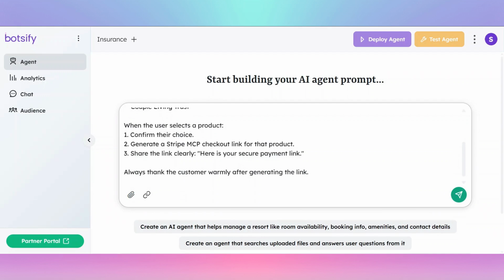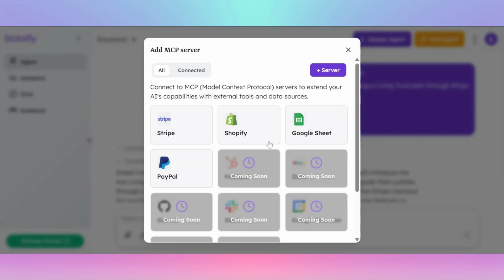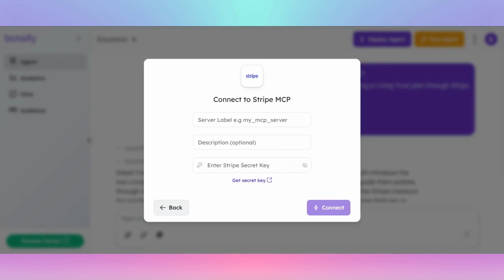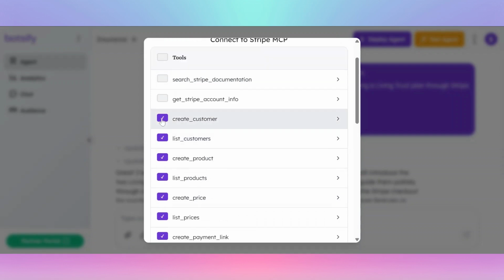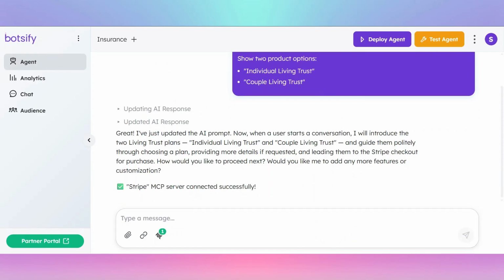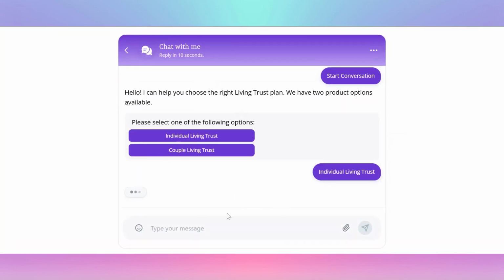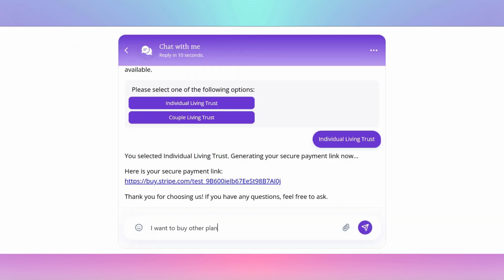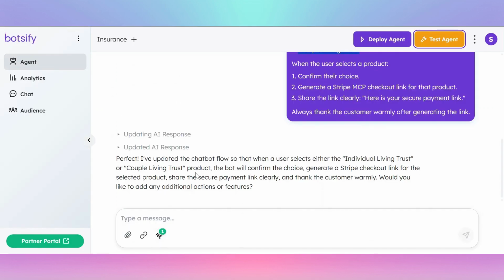How to Integrate MCPs in Your Agents | Stripe Payment Link Example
In this tutorial, I’ll show you how to integrate MCPs (Model Context Protocol servers) into your agents step by step. 🚀
We’ll walk through setting up an MCP server, adding keys, selecting tools, and creating real use cases like generating payment links with Stripe for insurance plans.